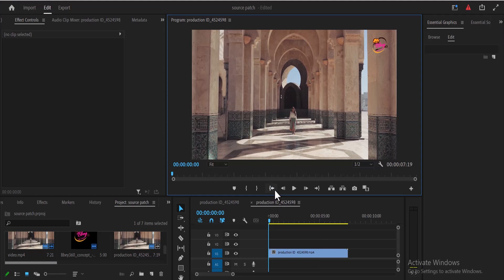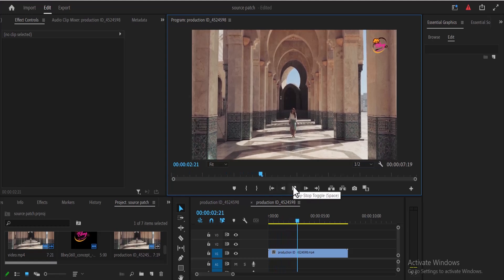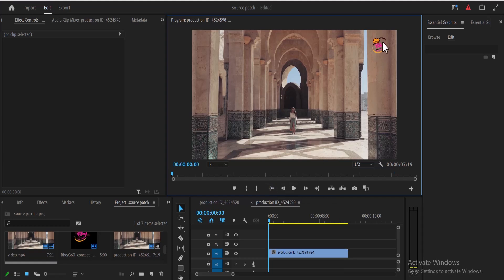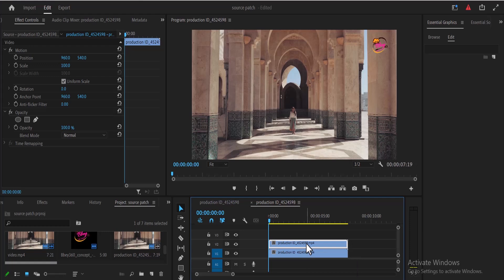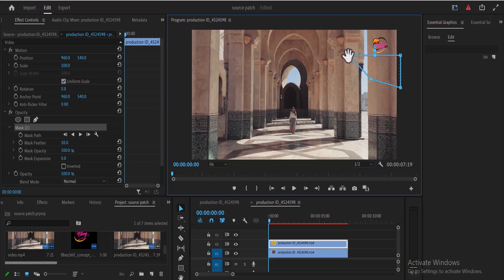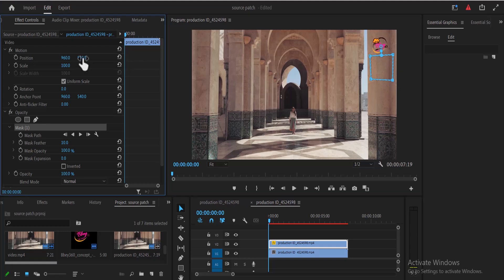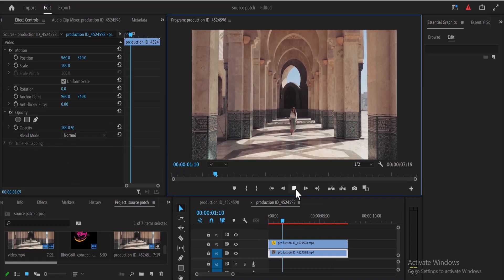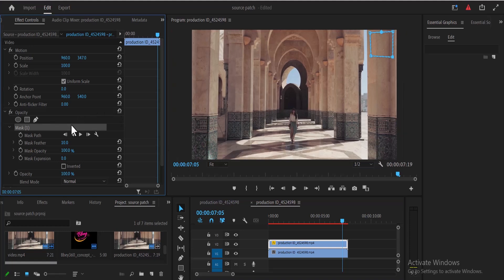How To Remove Logo from Any video in Premiere pro - Tutorial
How To Remove Logo from Any video in Adobe Premiere pro - Tutorial